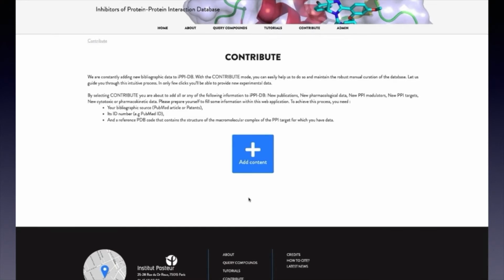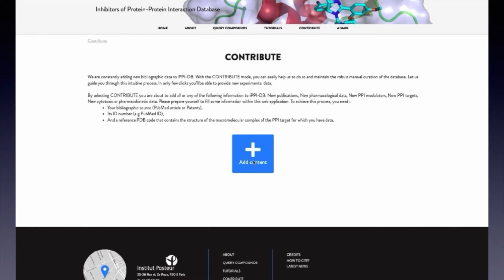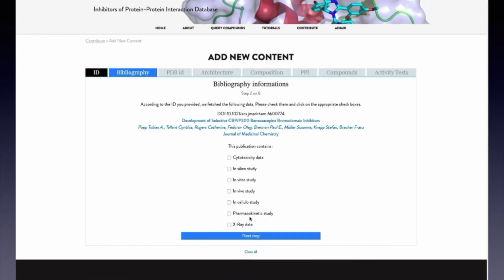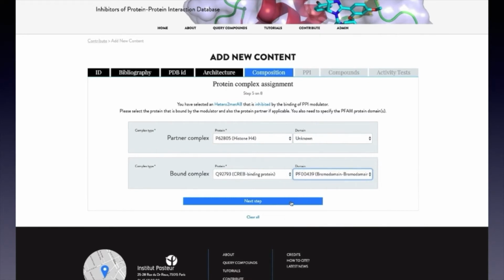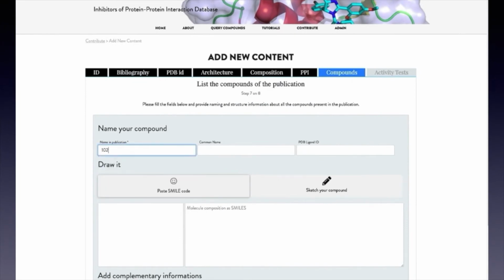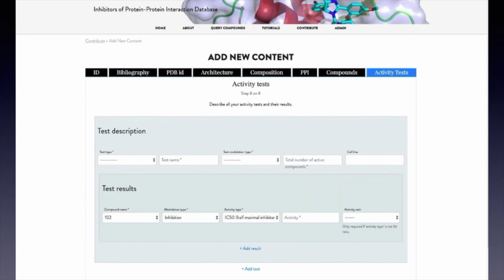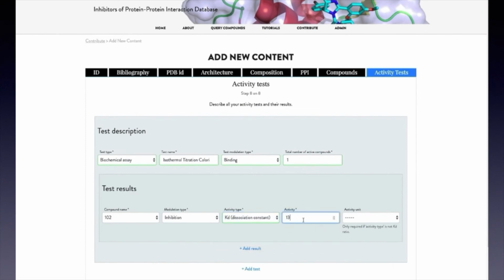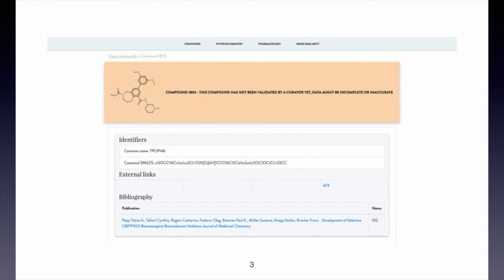Tutorial for iPPI-DB website - Contribution mode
A short video that shows how you can efficiently add new data to iPPI-DB using the contribute mode and your ORCID ID